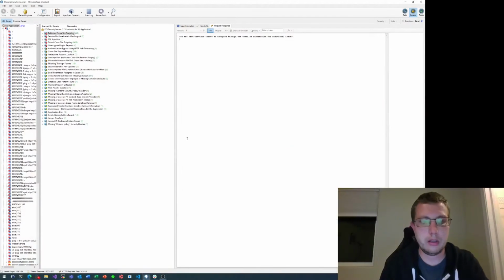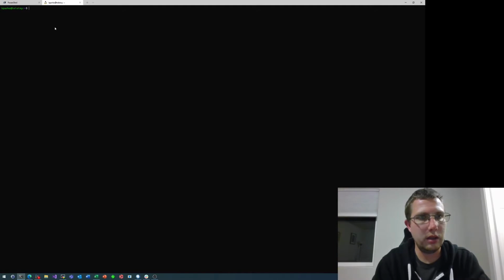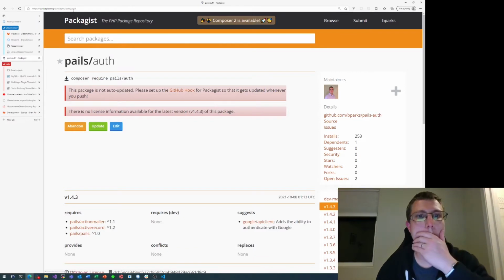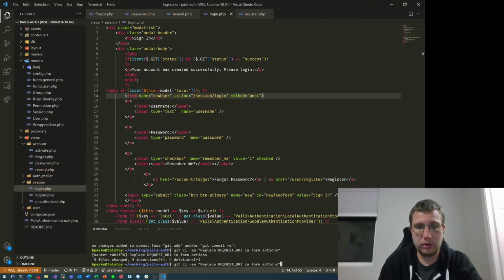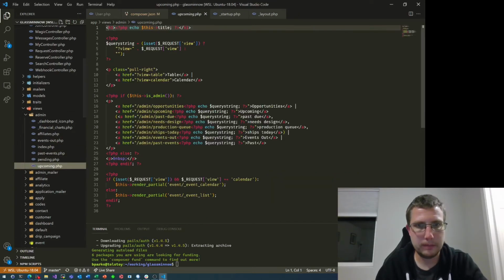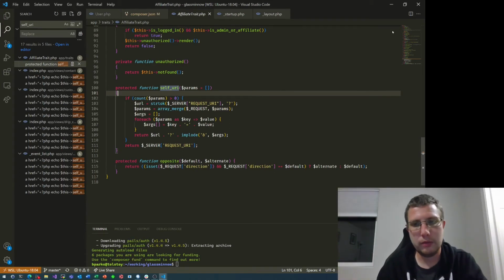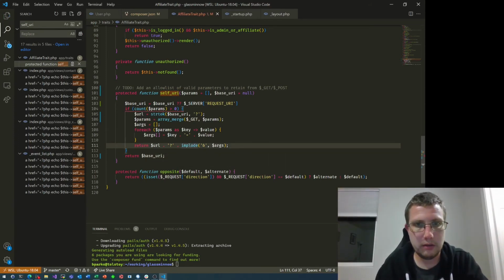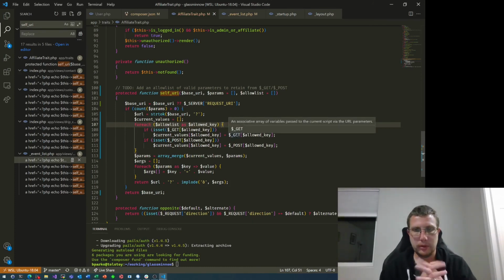Fixing URL-based XSS vulnerabilities (XSS Part 1 of 3)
In this video, I fix several URL-based cross-site scripting vulnerabilities in Glassminnow.